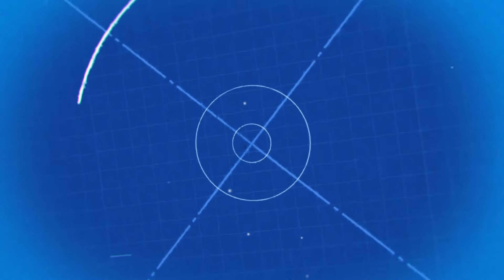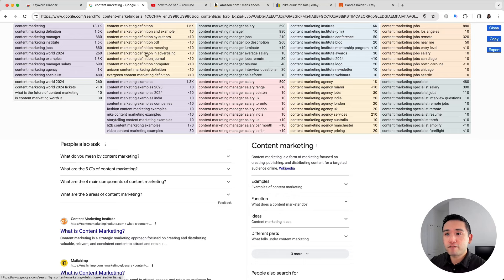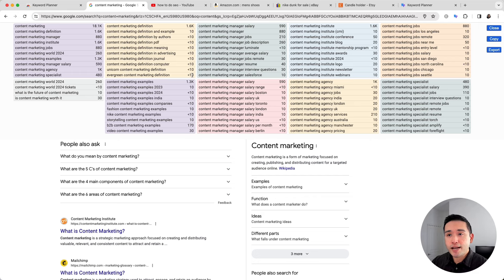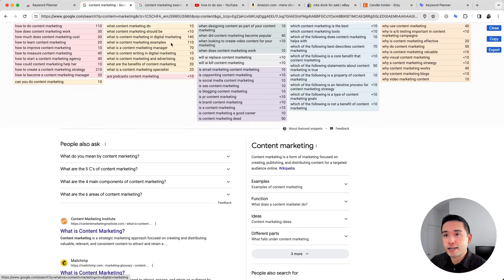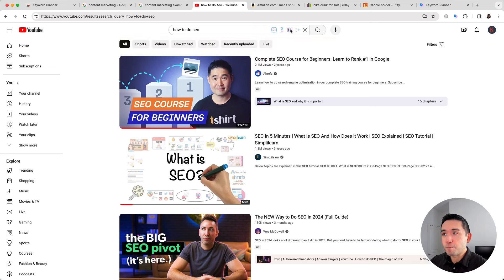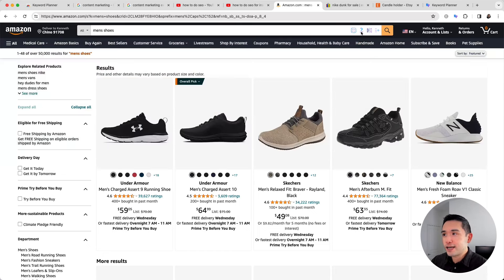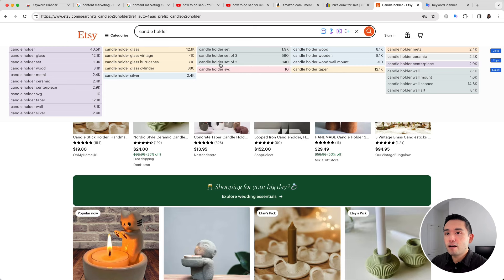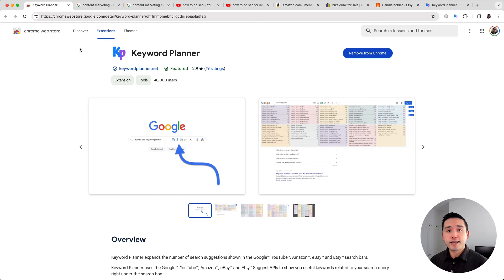Keyword Planner Tutorial - Access Thousands of Long-Tail Keywords Fast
Learn how to use Keyword Planner to access thousands of long-tail keywords on Google, YouTube, Amazon, eBay, and Etsy.